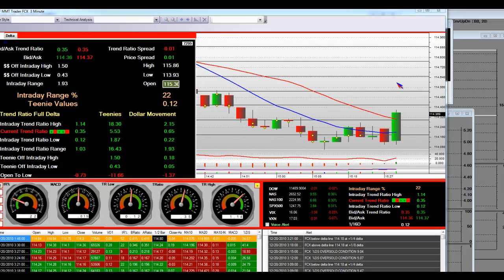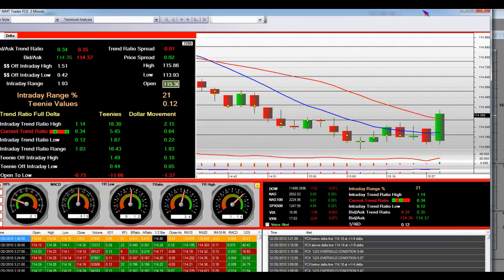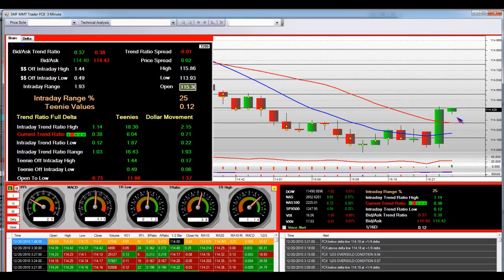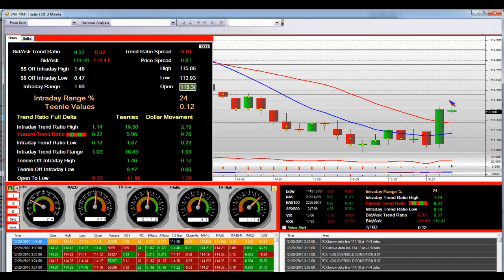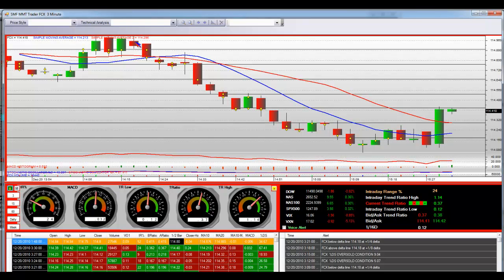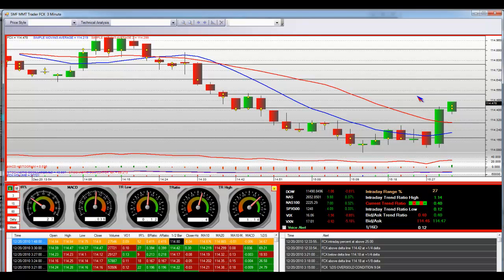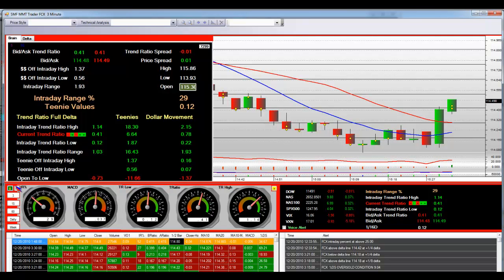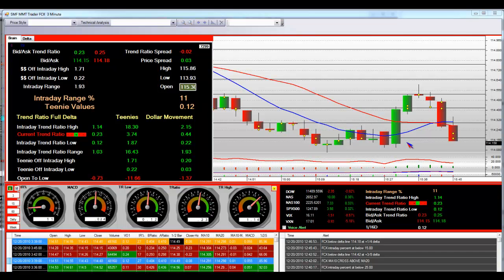FCX Stock Breakout 3 Minute Stock Chart Analysis and Trends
FCX Stock Breakout 3 Minute Stock Chart Analysis and Trends. Live stock chart analysis and trend ratio trading for the Gold & Copper stock FCX. FCX Intraday Trading Closing Bell Stock Trading Entry Live. FCX Freeport-McMorhan Stock and Options Trading Jan 2010 Call Options. Live stock market training weekend training going into 2011. We'll be keeping a close eye on (FCX) as it has really be trading nicely relative to overall stock market trends. fcx coppergold "stock and options" "options trading" "trading options" "freeport mcmorhan" freepor-tmcmorhan "call option" "stock option" "stock market" "online trading" "trading stocks" "stock trading" "day trading" "day trading stocks" "swing trading" "trading video" "stock market trends" "stock analysis" "stock chart" "stock market trading" "stock market analysis" financial educational video